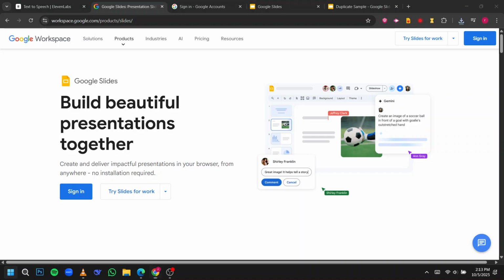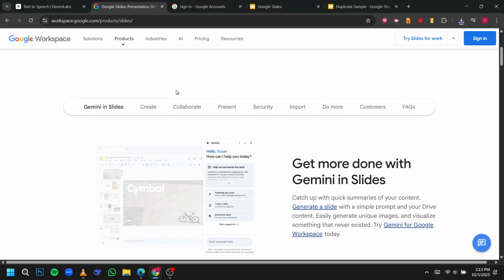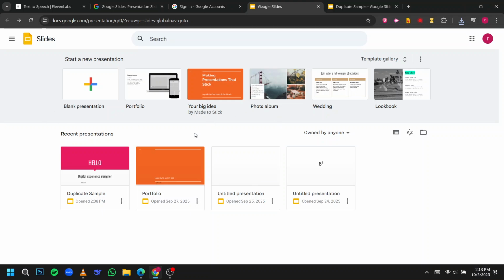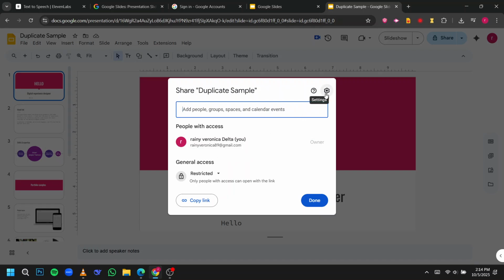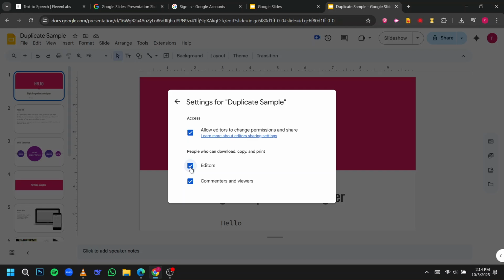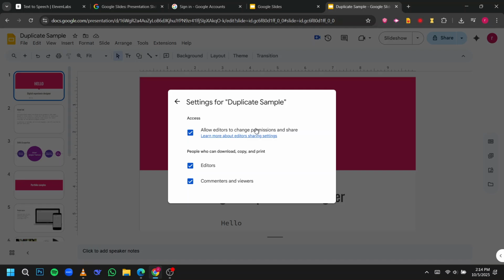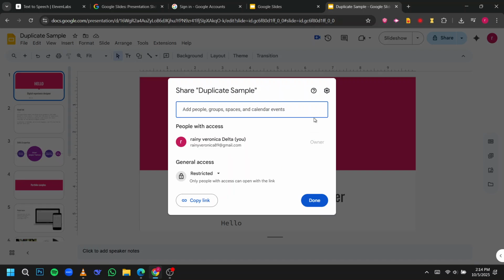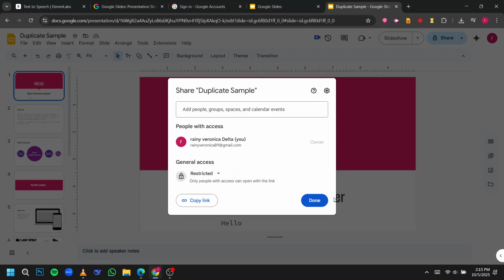How to Unshare Google Slides with Someone - 2025 (Quick & Easy)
How to Unshare Google Slides with Someone
In this video, you will learn how to unshare Google Slides with someone quickly and easily. We’ll guide you step by step on managing Google Slides sharing settings, removing access for specific people, and keeping your presentations private. Whether you’re collaborating on a team project or managing sensitive information, this tutorial helps you take full control of your Google Slides access.